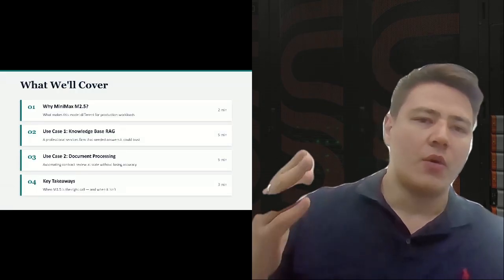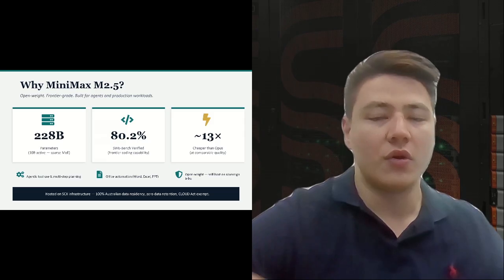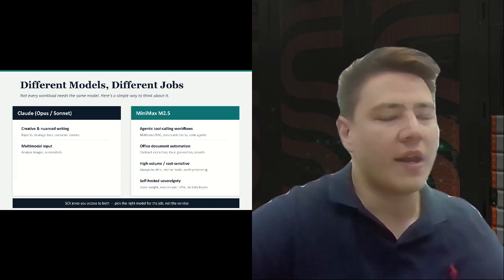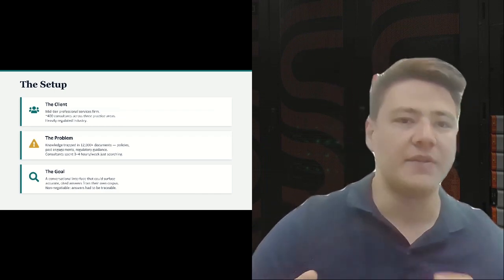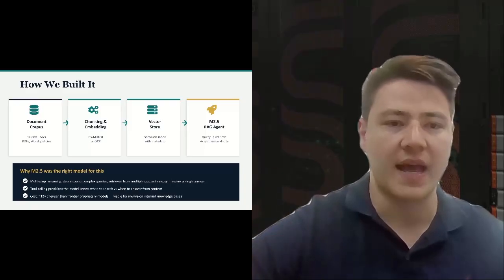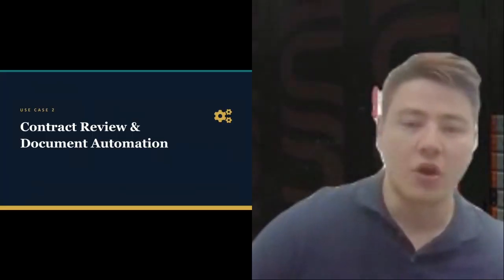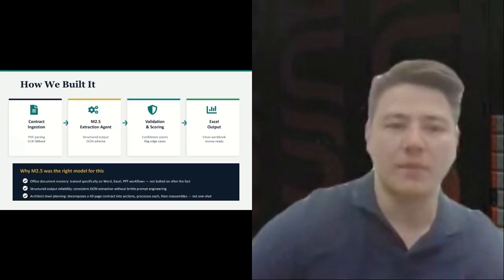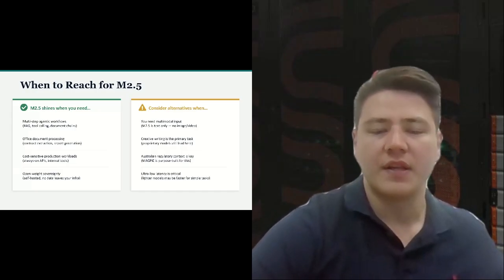MiniMax M2.5 - In Production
There are alternatives to Claude. Not only can you find faster and more accurate results, you can also slash your token burn. Here George Ye discusses MiniMax M2.5 and specifically two Australian Enterprise deployments where it was the perfect solution.